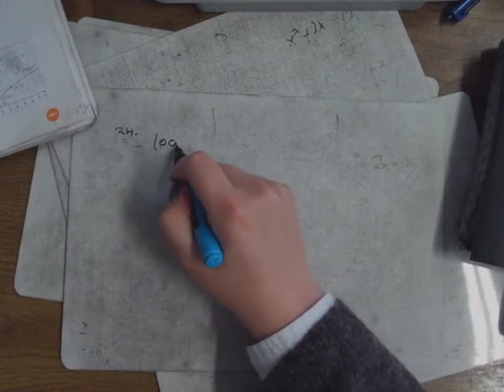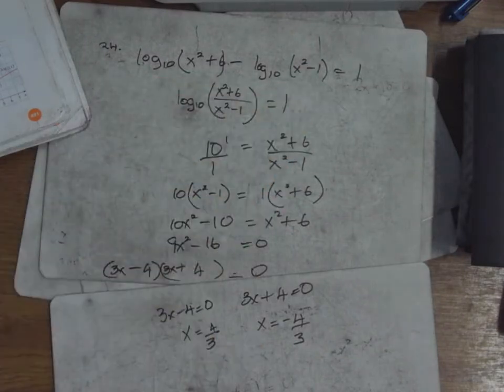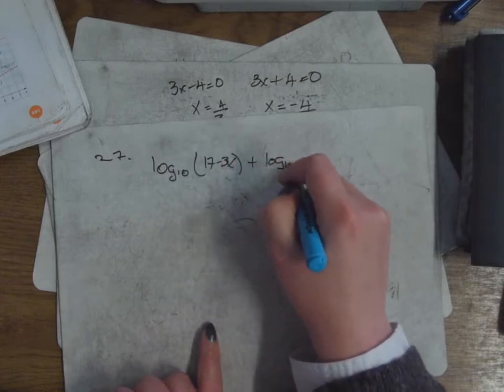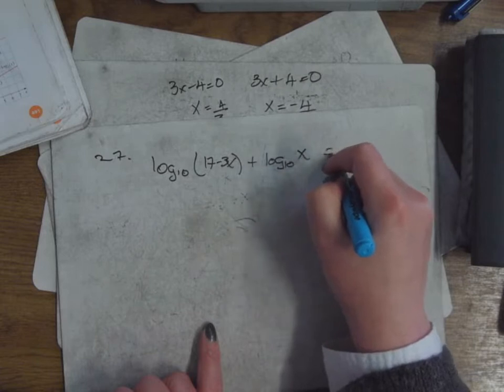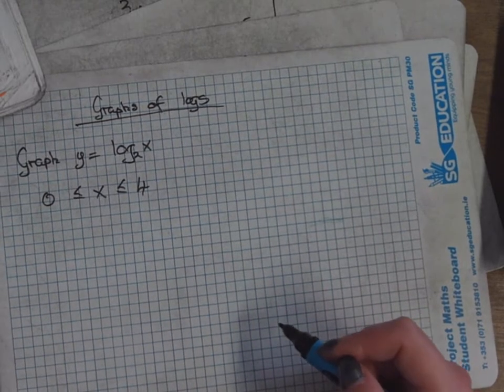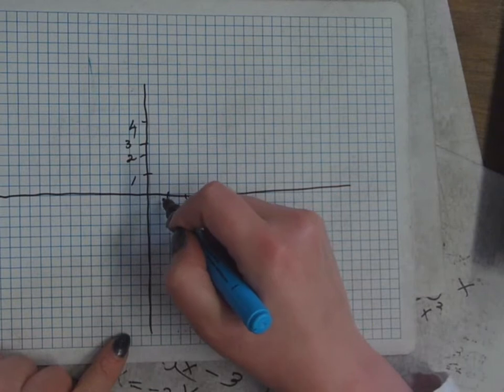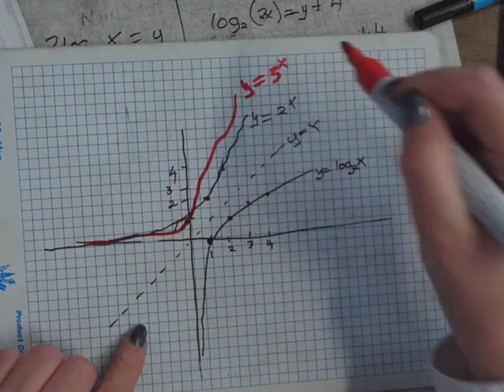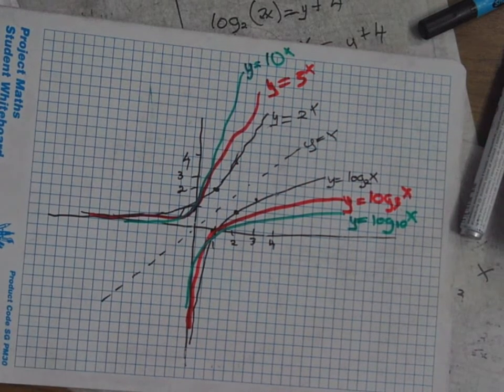Maths 5 1811 0001